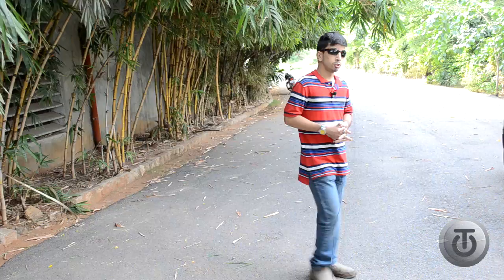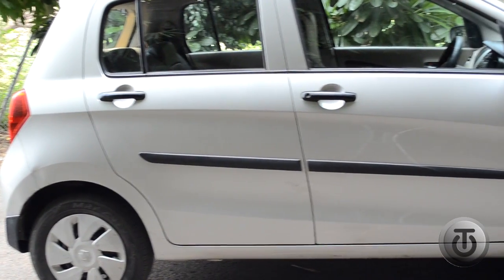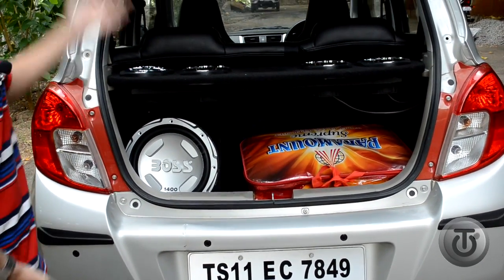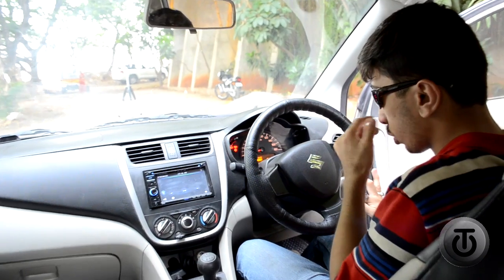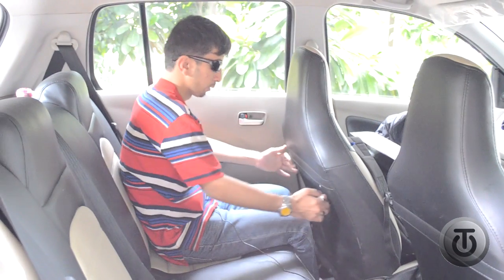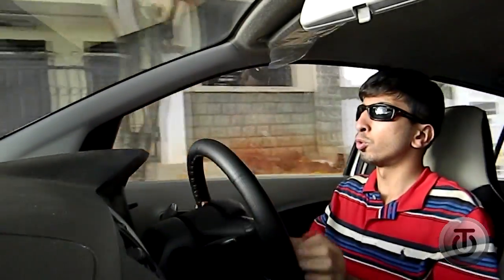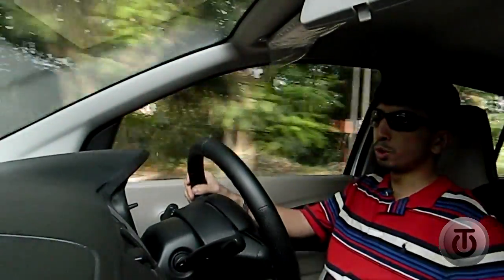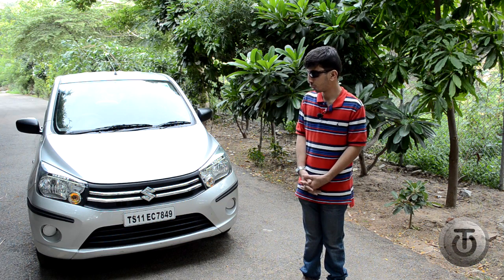Maruti suzuki celerio in depth review 2015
Maruti suzuki celerio in depth review and walkaround and features 2015